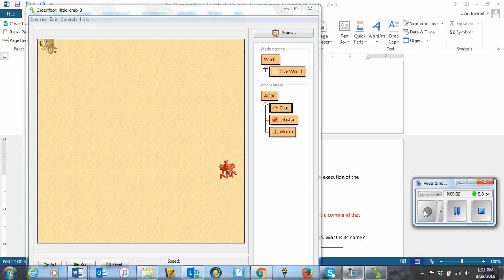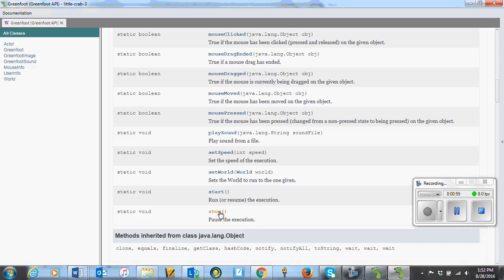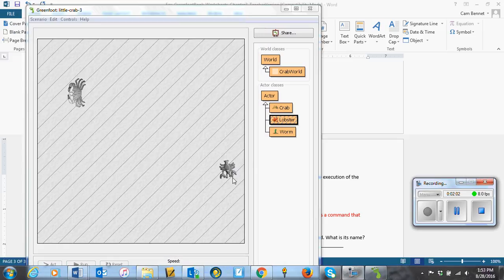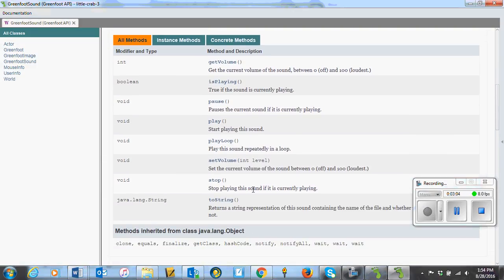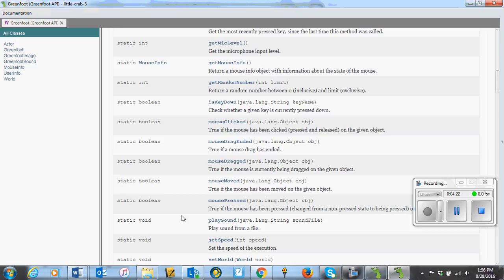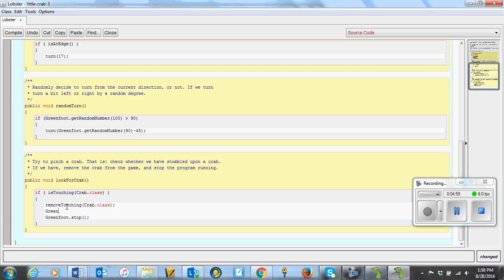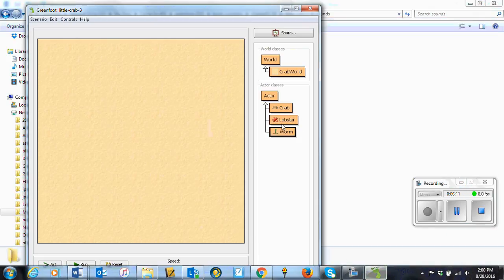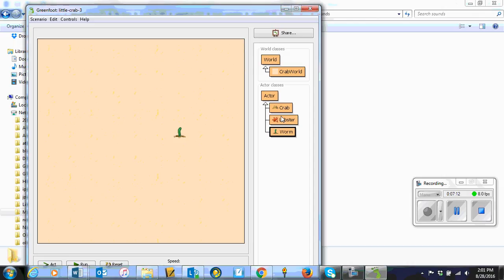3 7 & 3 8 stopping game and sounds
drcss Comp sci 40S greenfoor 3.7 & 3.8